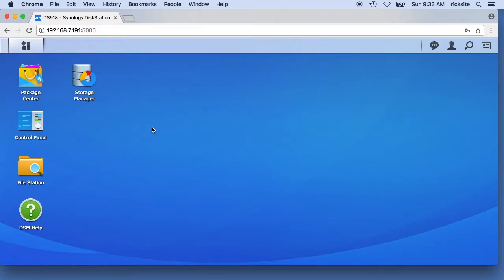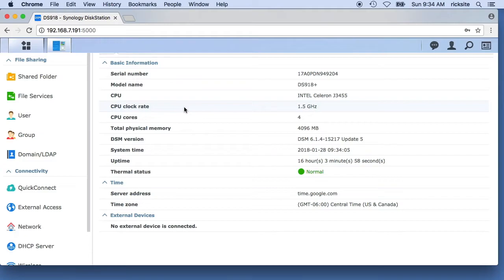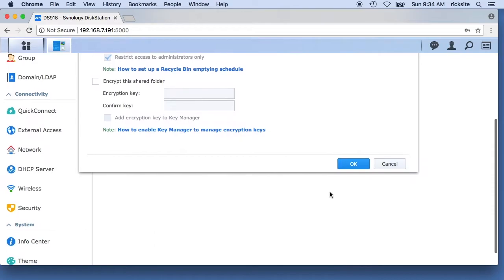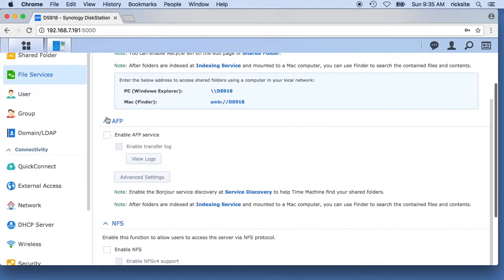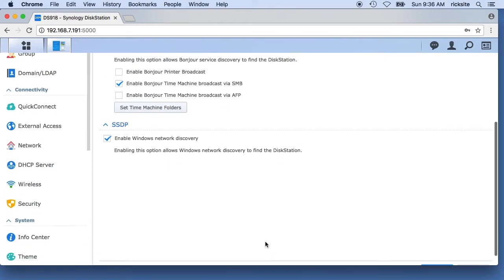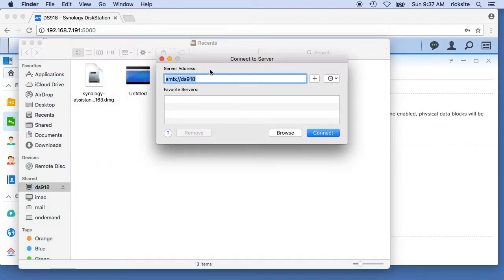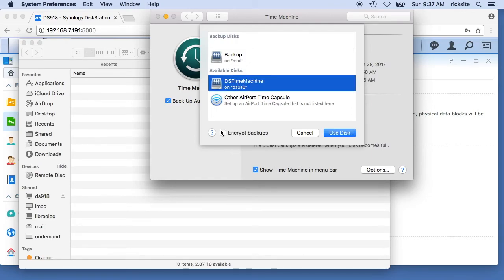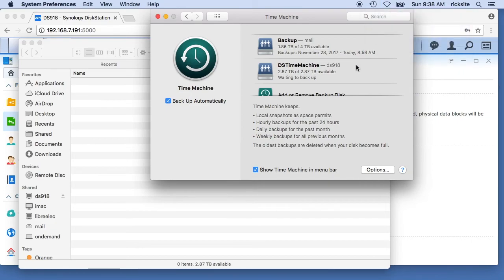Synology DS918+ 4 bay NAS Time Machine Backup Setup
In this video, I configure a Synology DS918+ 4 bay NAS to provide backup via Time Machine to Mac computers.